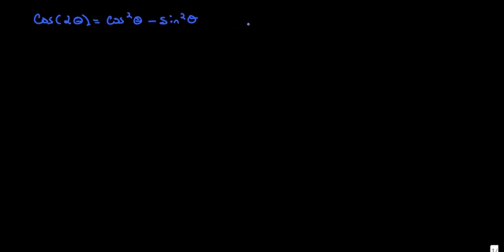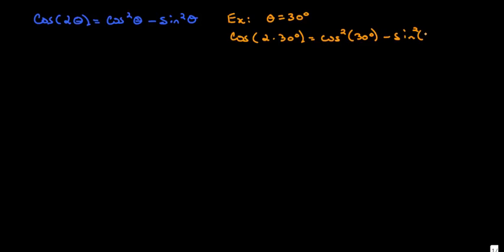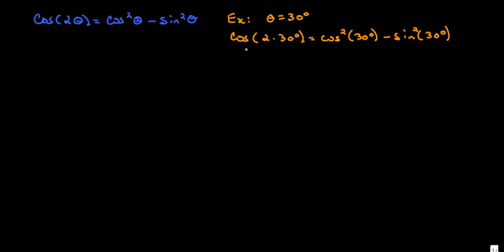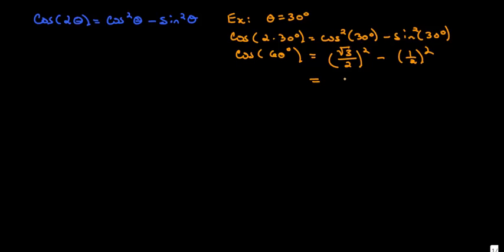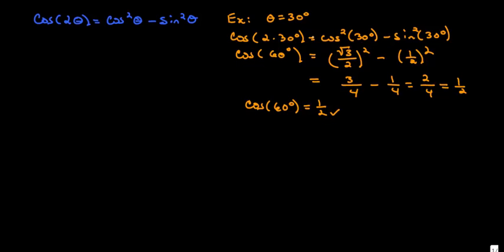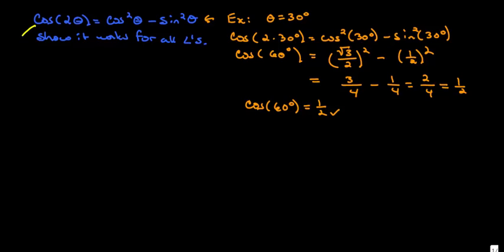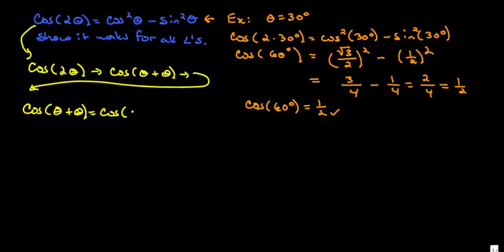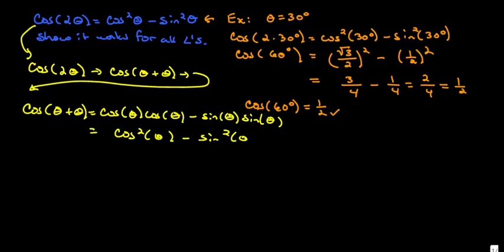Double Angle Proof of Cosine